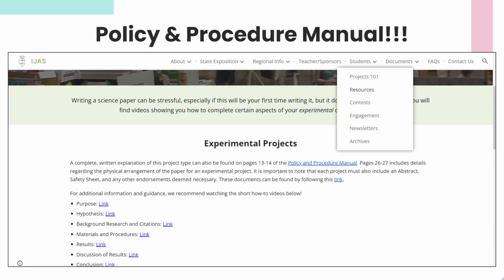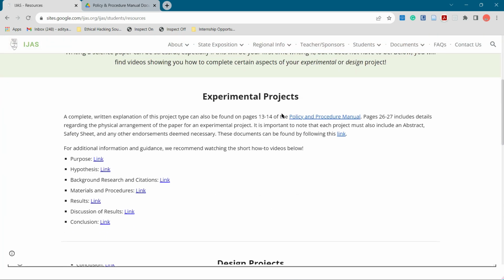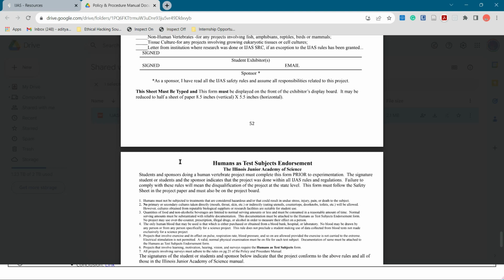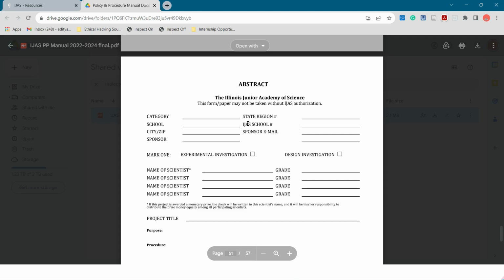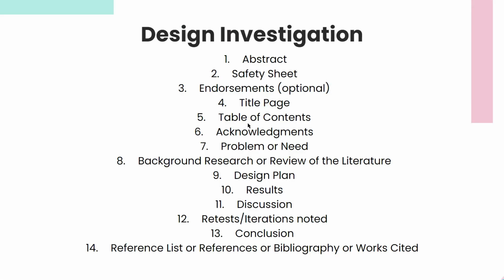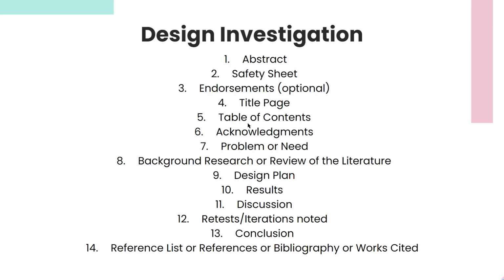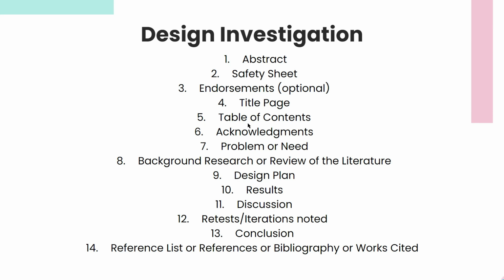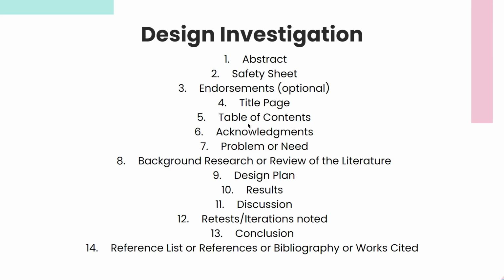Constructing Report (Design)